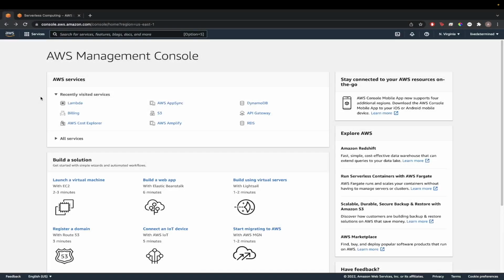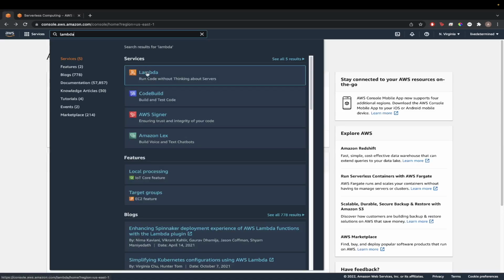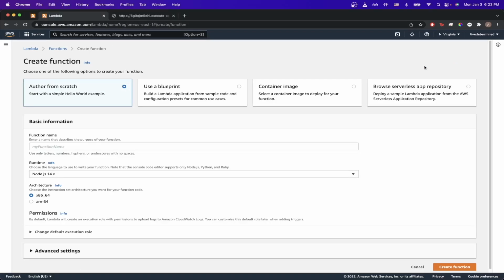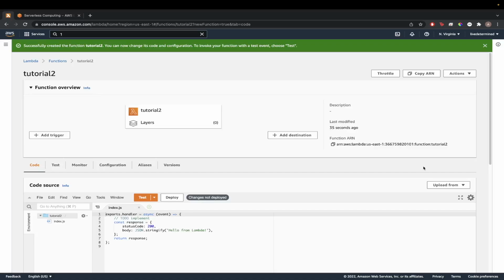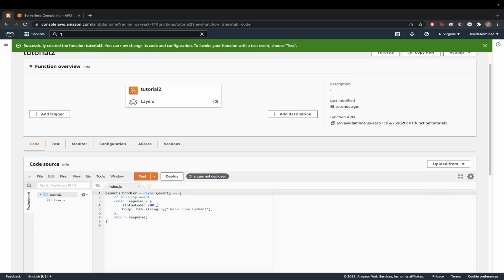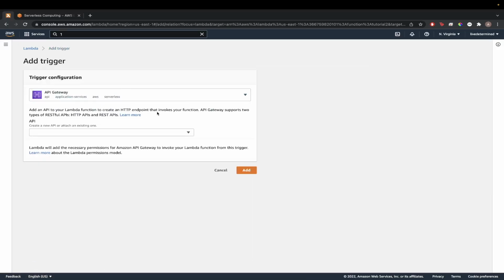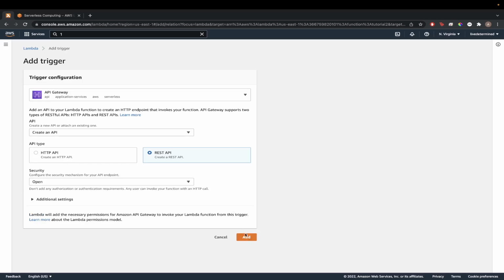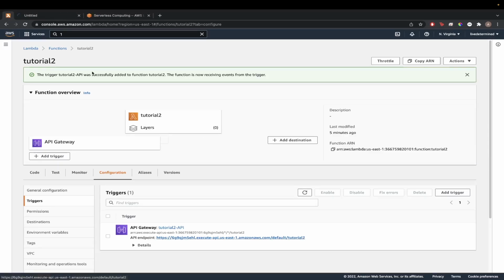[Tutorial] - How to Create a AWS Lambda For Beginners | 2022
In this tutorial, I will show you how to setup an AWS Lambda and how to access it via HTTP endpoint.

I show the entire process of exactly how to setup an AWS lambda step by step.

How to create an AWS account

0:00 Intro
0:07 Create AWS Lambda Function
1:30 Add HTTP Endpoint
2:10 Test HTTP Endpoint
2:25 Outro